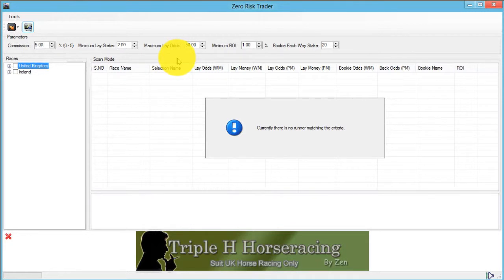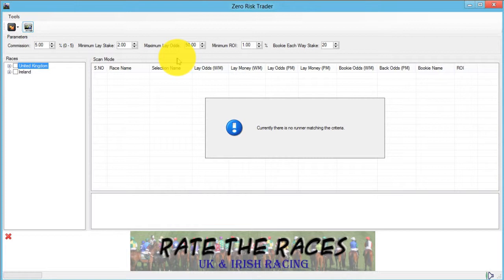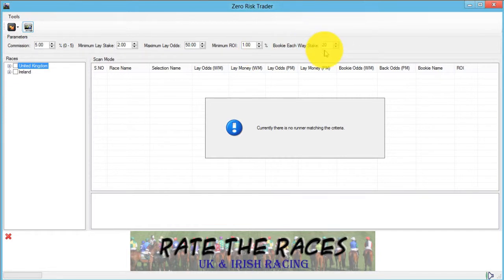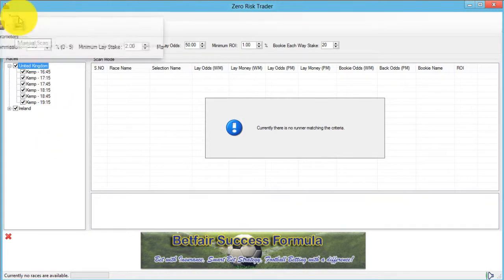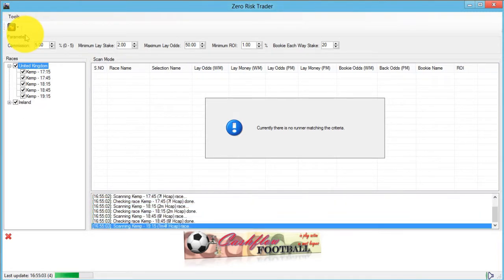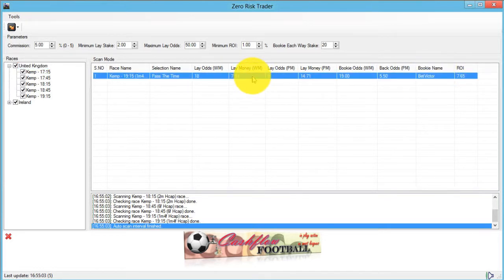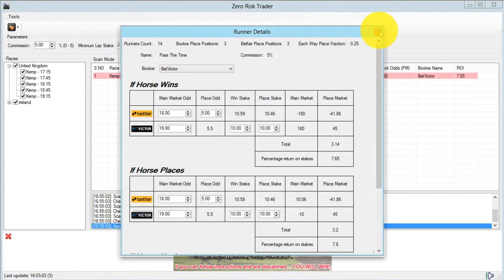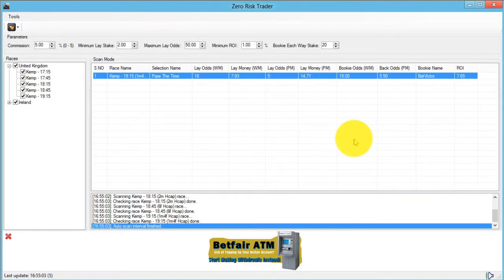Zero Risk Profit Overview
A review of the Zero RIsk Profit software